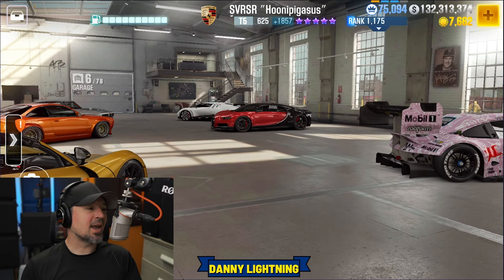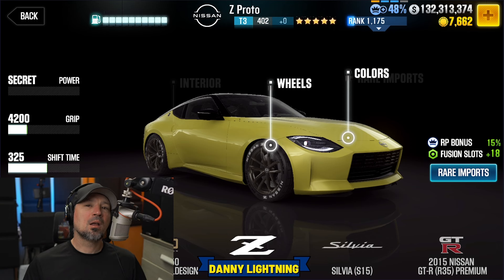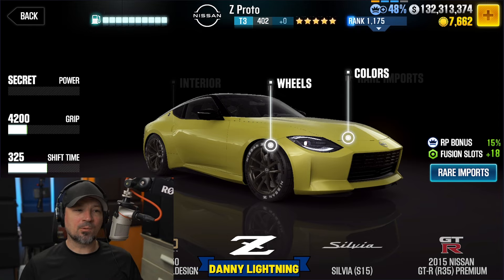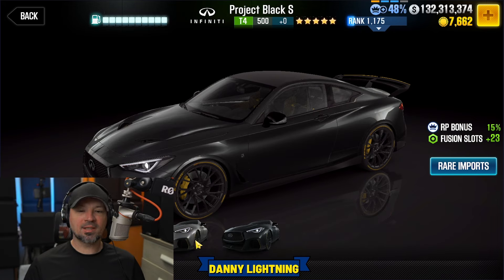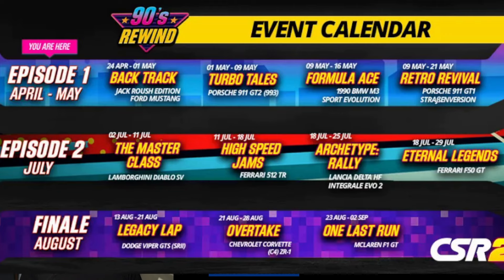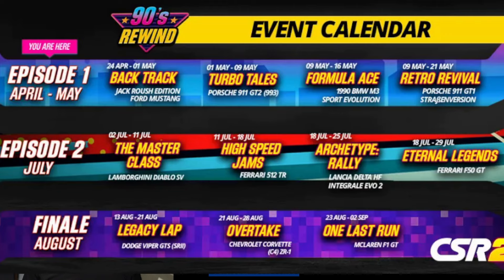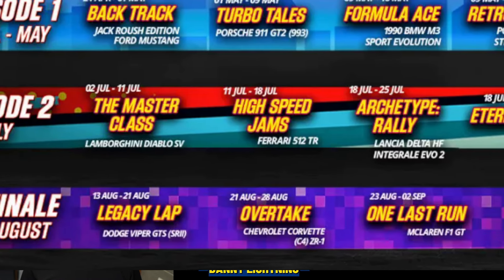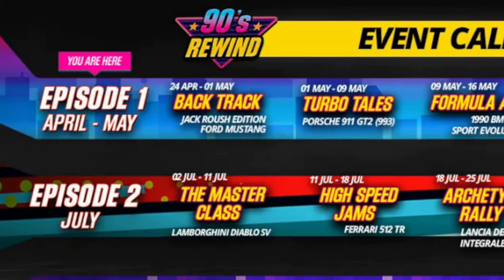CSR2 Racing Season 206 Prize Car | Prestige Cup | 90s rewind info and more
csr2 season 206 upcoming events and info, prestige cup car, milestone prize car, 90s rewind schedule and so on..

Join This Channels Membership To help out and Get A Few Fun Perks too !!, memberships starts at just a couple of bucks.

-Stage 6 Effects Spreadsheet Link. The Info is on Tab 2 of the spread sheet

-Here is one More Stage 6 Effect Spreadsheet, this spread sheet has several different tabs, one Tabe for Each tier